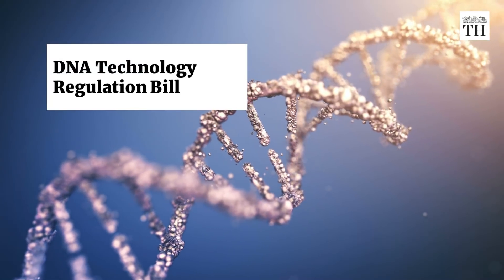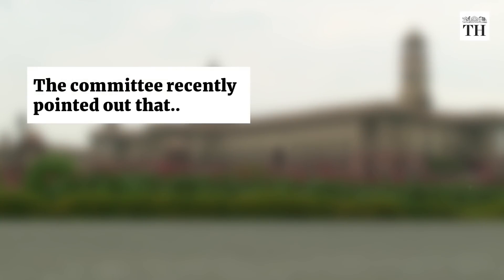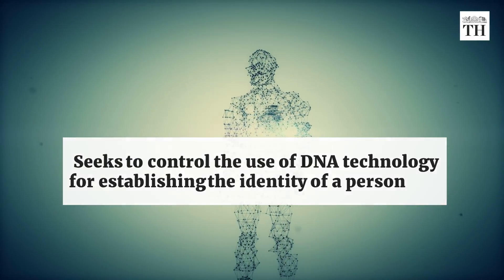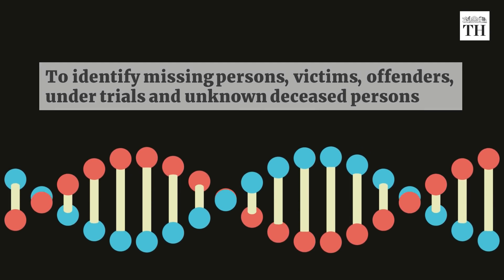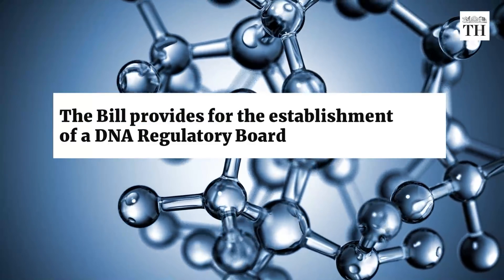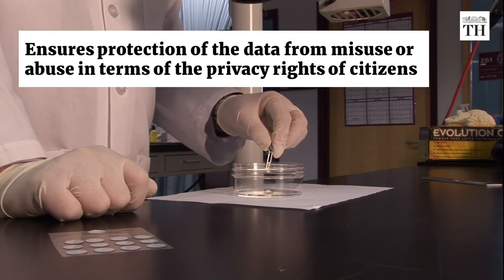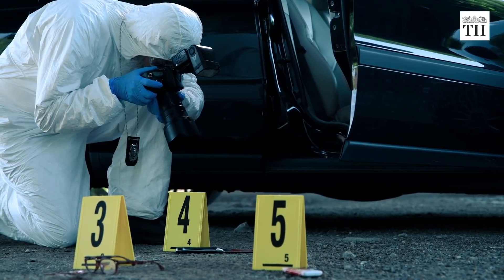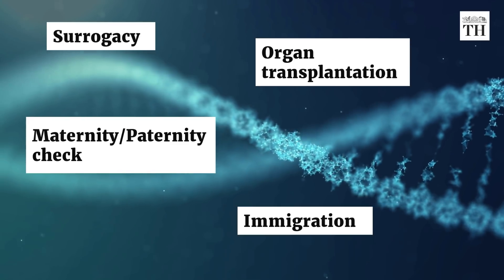All about the DNA Technology Regulation Bill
The DNA Technology Regulation Bill was introduced in the Lok Sabha in July 2019. The Bill was then referred to the Parliamentary Standing Committee on Science and Technology. The committee recently, in a draft report, pointed out that some of the provisions in the bill could be misused in different ways.

The Hindu is committed to keeping you up-to-date with information on the developments in India and the world. We promise to deliver quality journalism that stays away from vested interest and political propaganda.